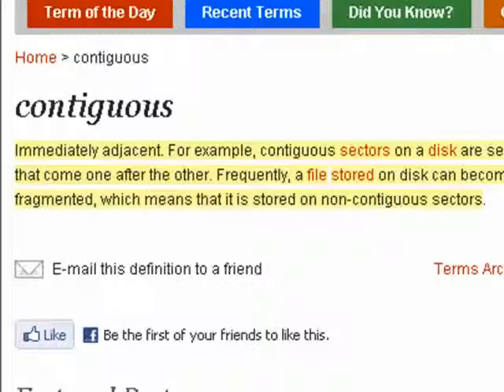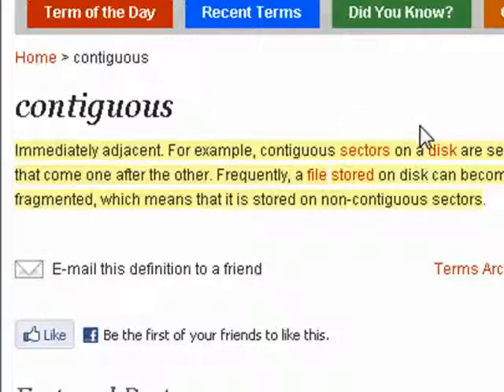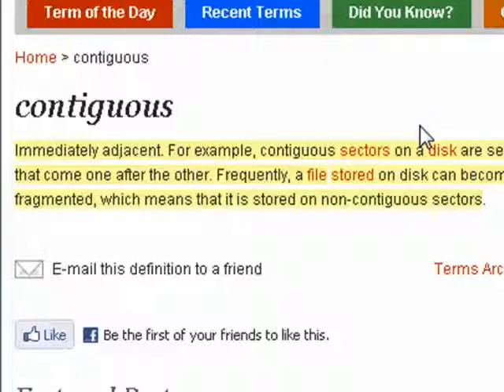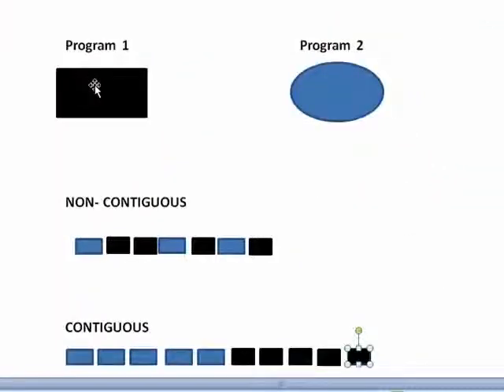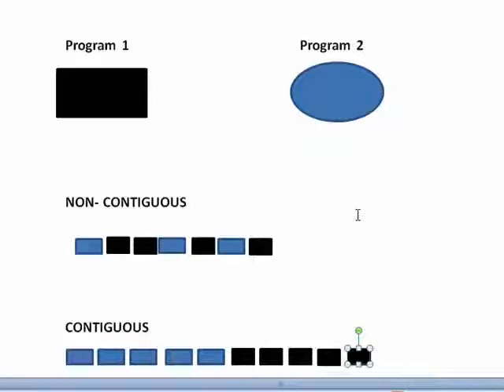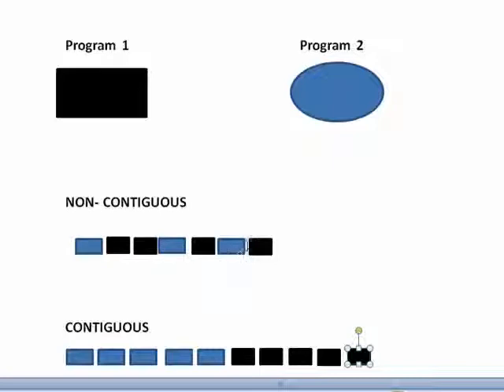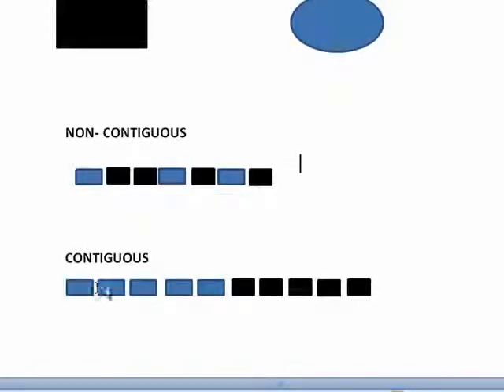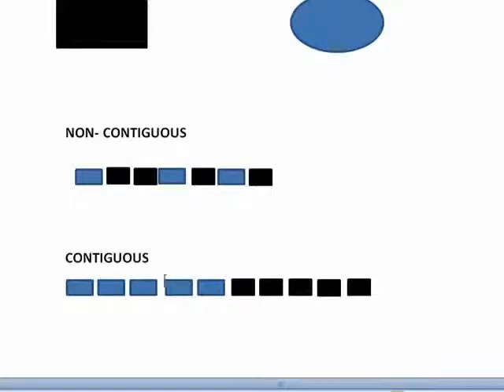What does contiguous mean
When you install a program to a clean hard drive the program files will be laid out in a contiguous order. Over time the files may be moved around and become noncontiguous which is what you're fixing when you defragment your hard drive @ butterscotch.com